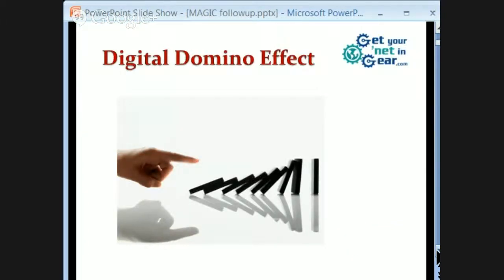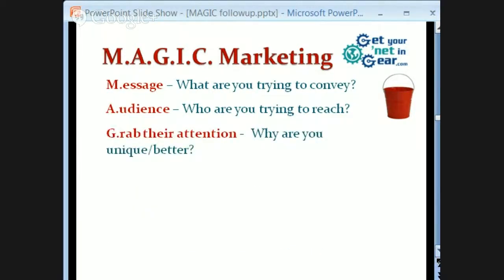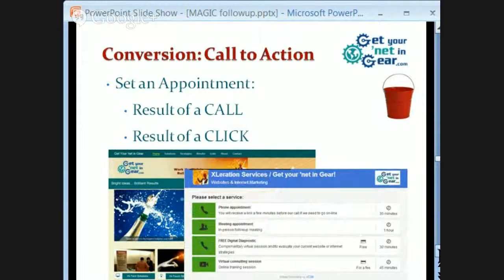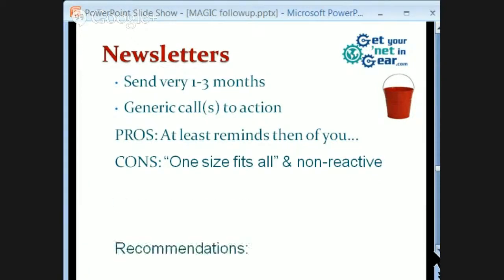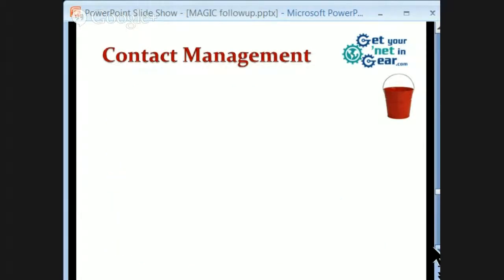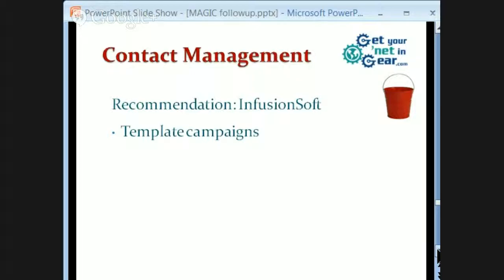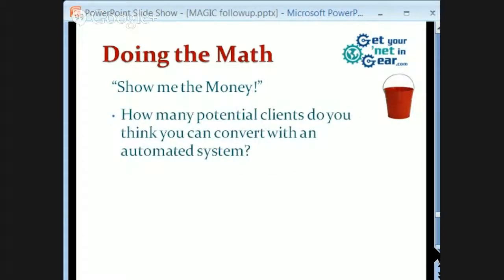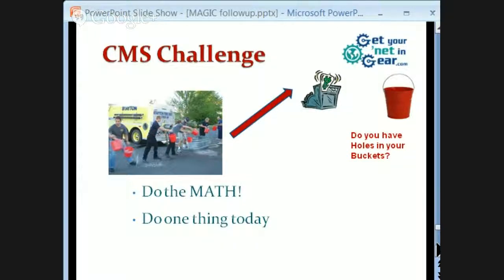The Lowdown on Followups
So... you've got a good lead from the Expo or from your website or from a referral. NOW what do you have in place that will ensure you will have a high conversion of a contact into a customer? If you are like most businesses, your system may consist of only one or two steps while statistics show that it usually takes seven or more. Do you see the PROBLEM?